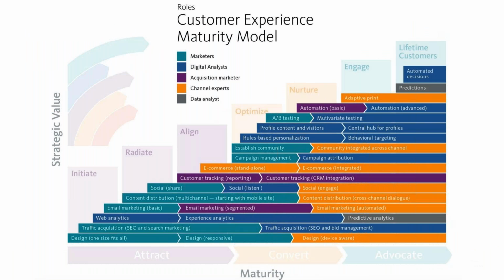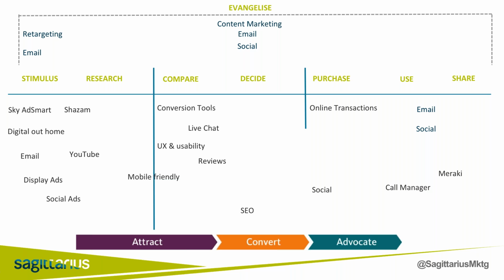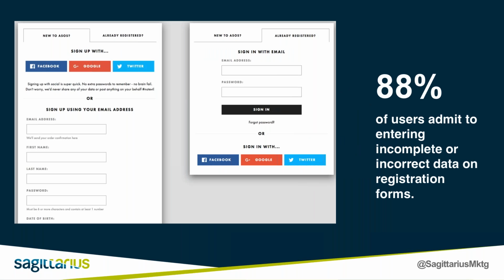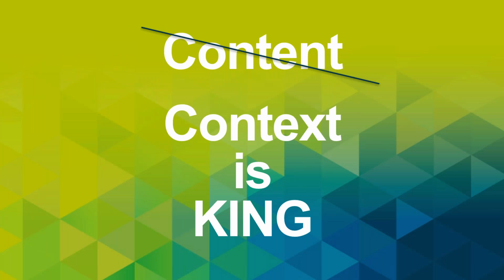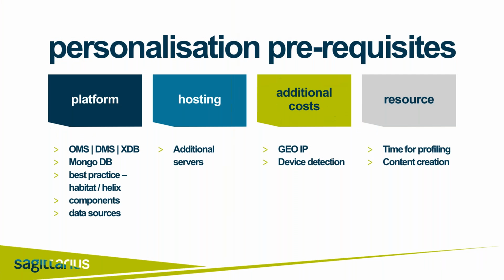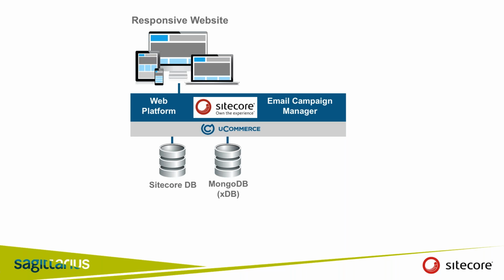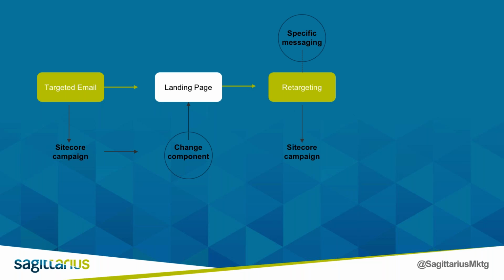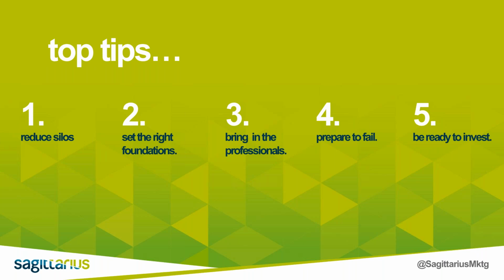More ‘BANG FOR YOUR BUCK’ - Let Sitecore drive your marketing ROI Webinar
Webinar delivered by Natalie Waite, Account Manager at Sagittarius on 10th August 2017.